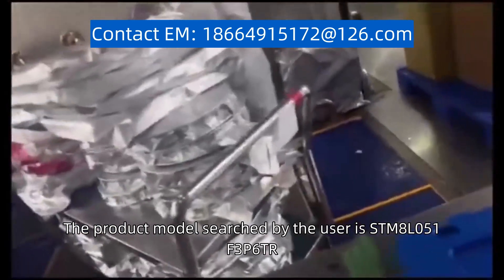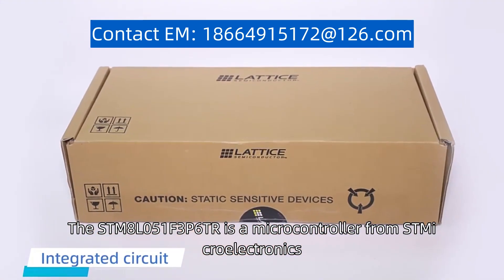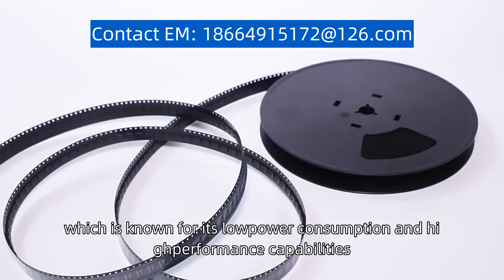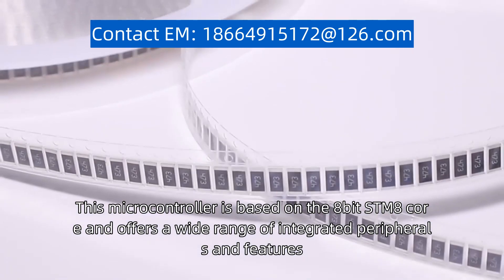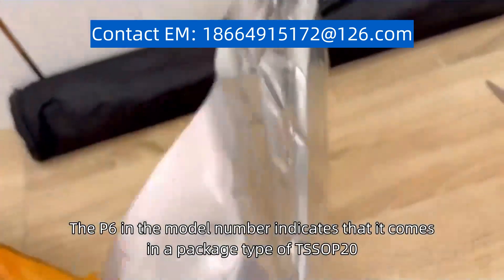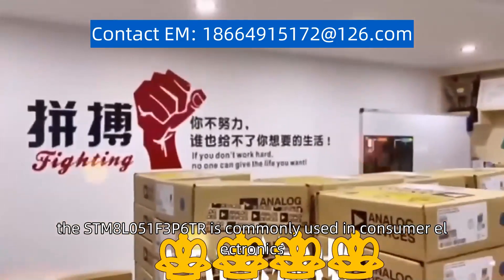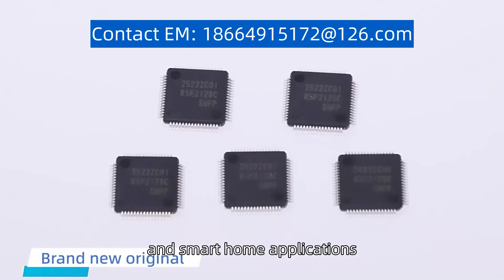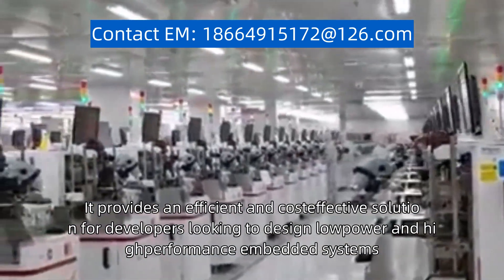STM8L051F3P6TR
The product model searched by the user is "STM8L051F3P6TR." The STM8L051F3P6TR is a microcontroller from STMicroelectronics. It belongs to the STM8L series, which is known for its low-power consumption and high-performance capabilities. This microcontroller is based on the 8-bit STM8 core and offers a wide range of integrated peripherals and features, making it suitable for various applications. The "P6" in the model number indicates that it comes in a package type of TSSOP-20. With its compact size and advanced features, the STM8L051F3P6TR is commonly used in consumer electronics, industrial automation, and smart home applications. It provides an efficient and cost-effective solution for developers looking to design low-power and high-performance embedded systems.